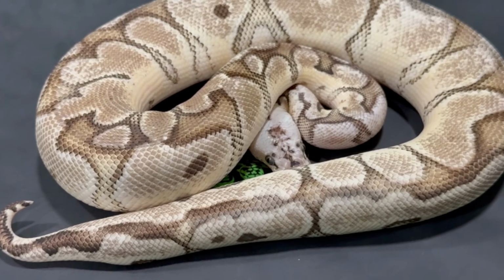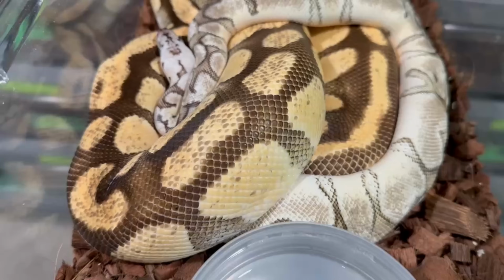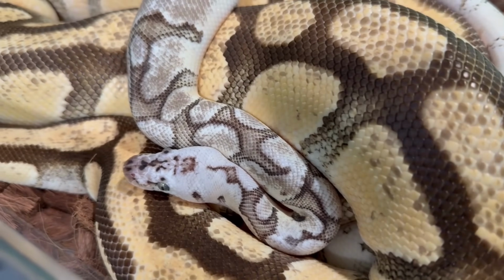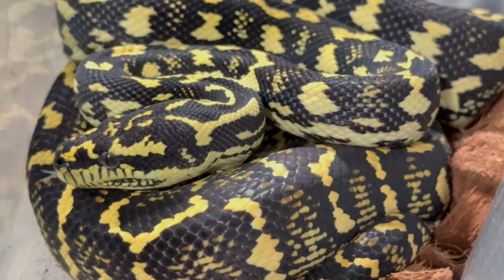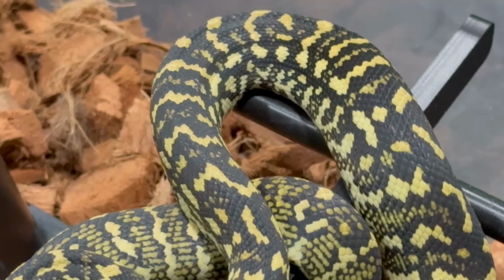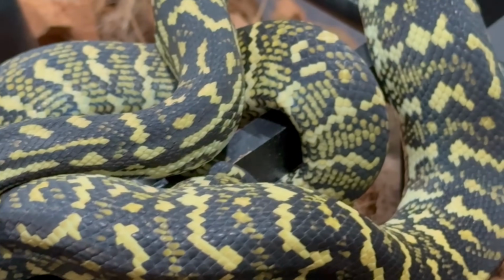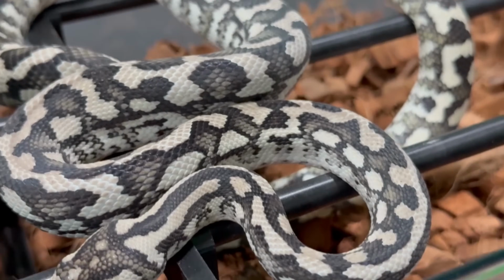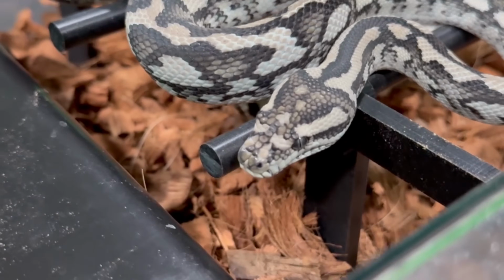What The Future Holds For Warfel's Morphs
Let's go over some of the plans and changes that are coming up for the next couple of years.

Make sure you try the best reptile tracking and record keeping software on the market! Click our partnership link for a FREE 30 day trial of Husbandry Pro.